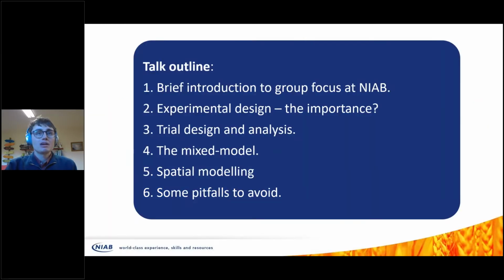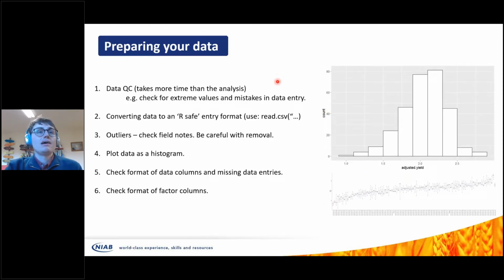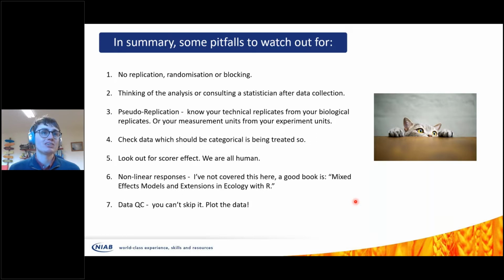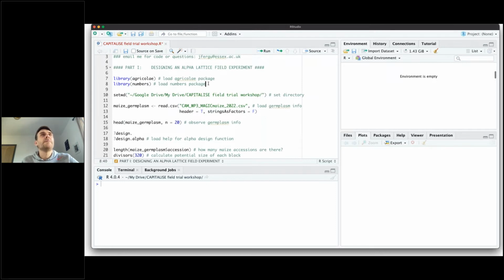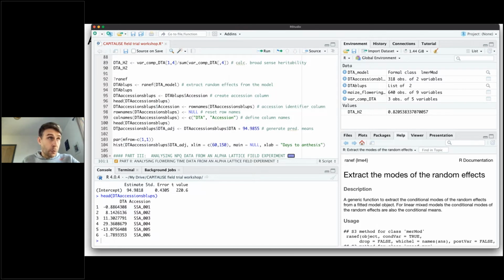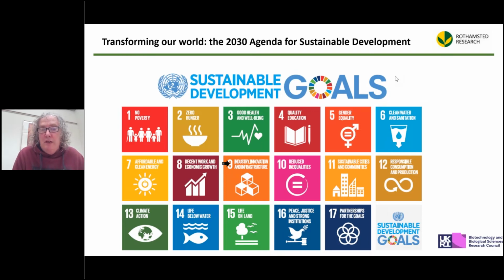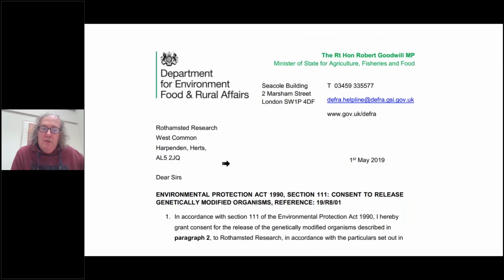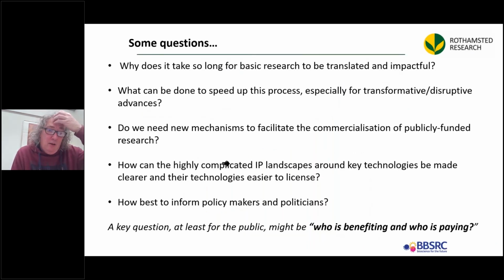CAPITALISE WORKSHOP 3 - Introduction to field trial design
This workshop is aimed at researchers, plant breeders and technical staff, interested in experimental plant trial design and analysis. Our speakers include Dr Tally Wright from NIAB, Dr John Ferguson from the University of Essex, and Prof Johnathon Napier from Rothamsted research.